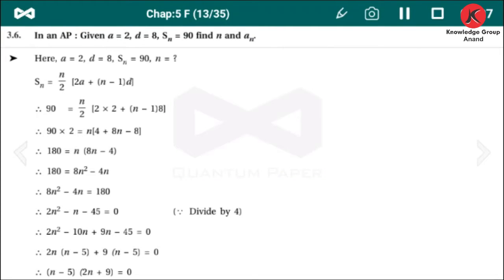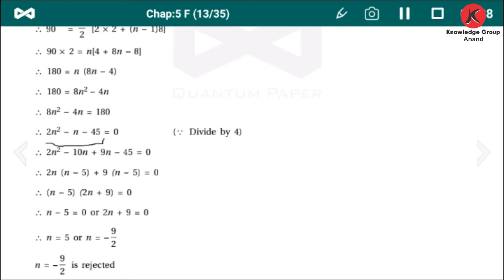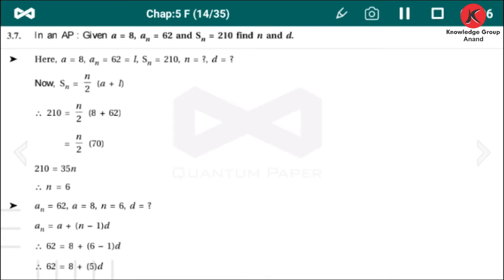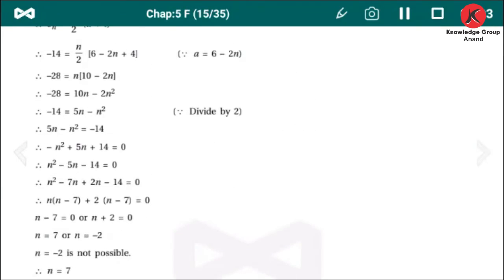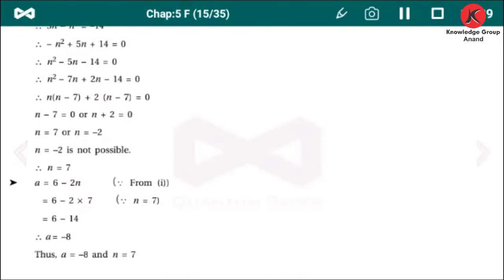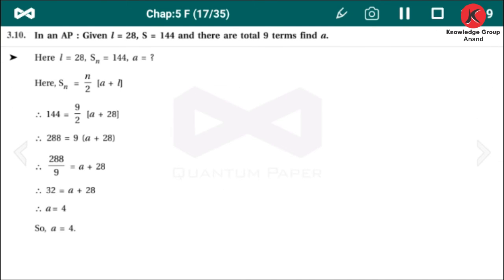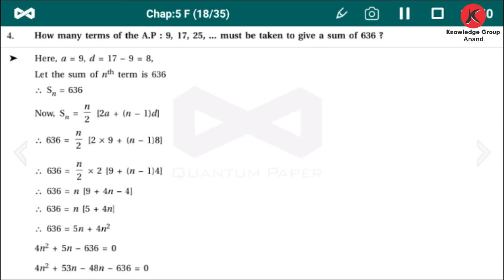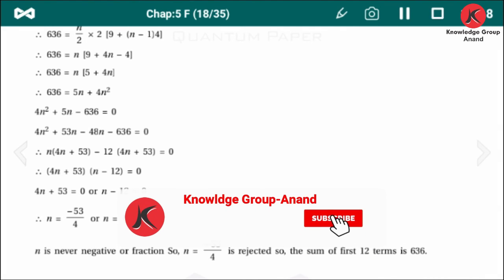Class 10 Eng Med - Maths - Chapter 05 Revision Lecture 07